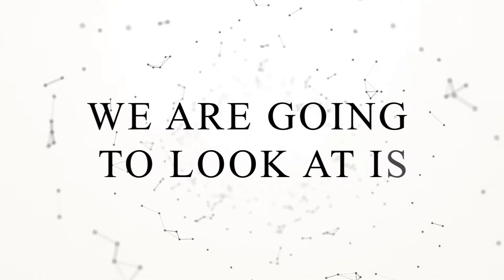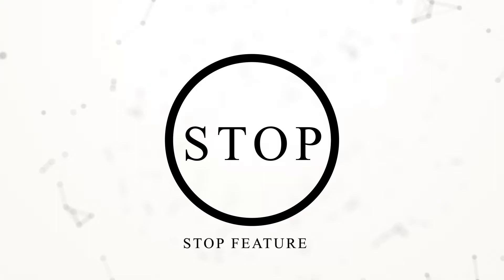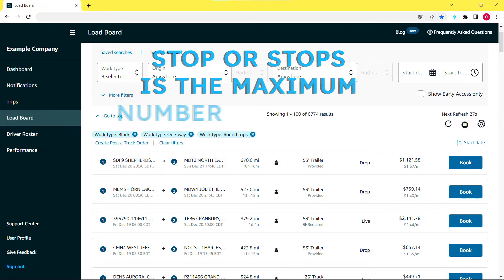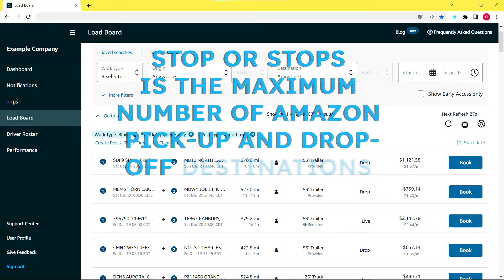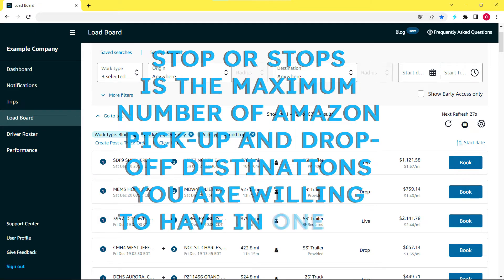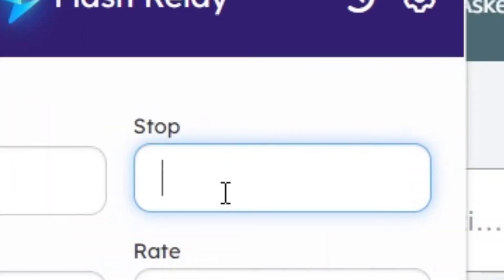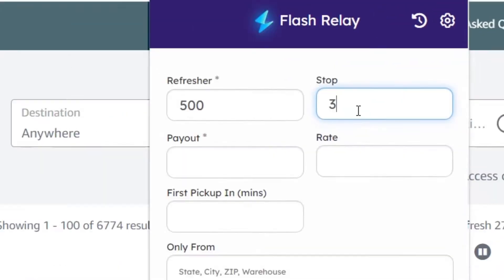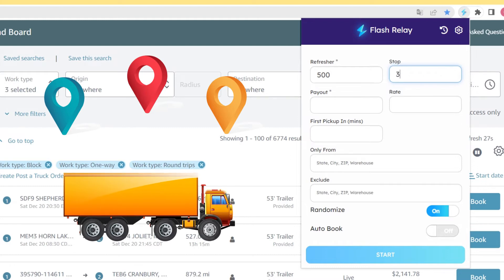Flash Relay - full tutorial #3 STOPS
The “Stop(s)” is the maximum number of Amazon pick-up and drop-off destinations you are willing to have in one run.